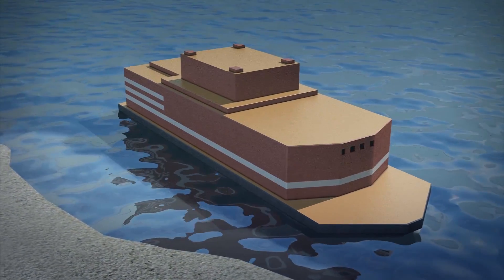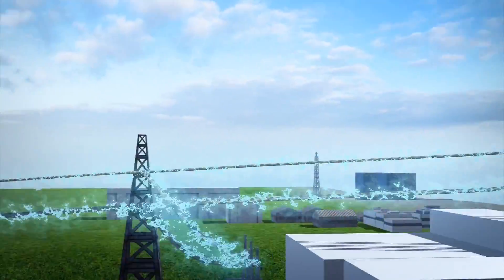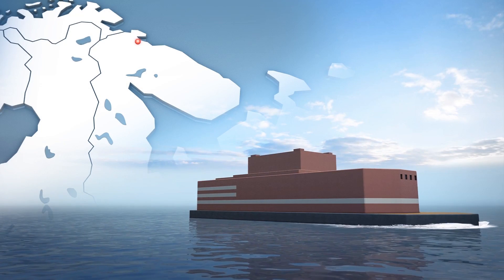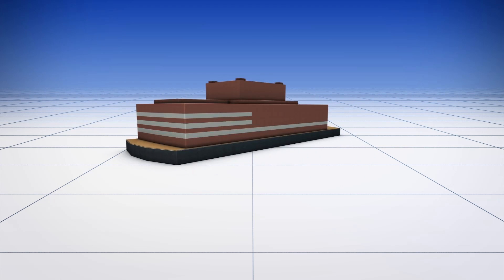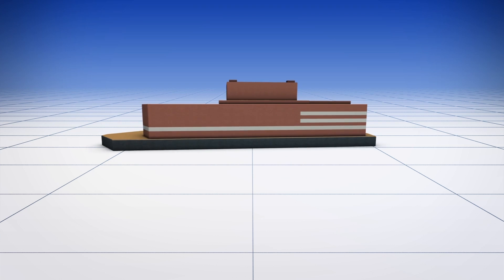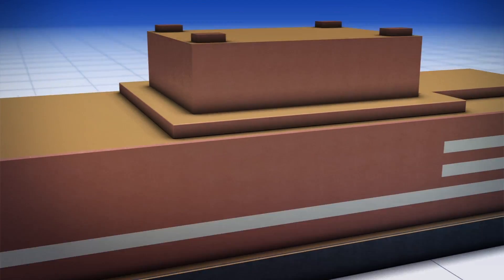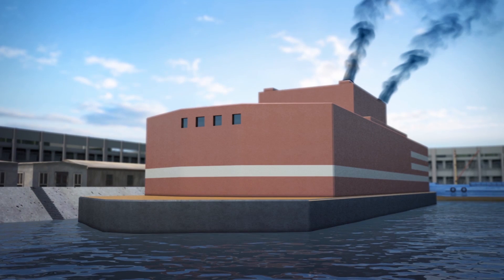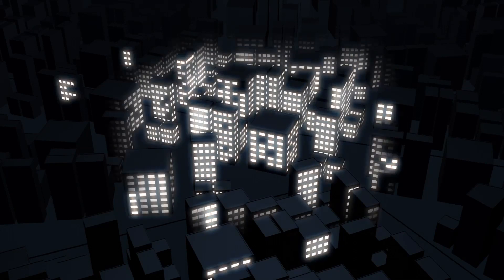Russia's floating nuclear power plant starts generating electricity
The floating nuclear power plant Akademik Lomonosov has been connected to an electricity grid and successfully produced power for the first time in the Russian town of Pevek.

Back in August, the vessel had set out on a three-week journey from the port of Murmansk, as reported by the Associated Press.

As it is not self-propelled, the floating power unit was towed by a fleet of tugboats to the Russian town when it arrived on September 14.

The vessel is 144 meters long and 30 meters wide, according to a news release from Rosatom, the company that designed the floating plant.

The Akademik Lomonosov is equipped with two reactor systems, each with a 35-megawatt capacity. The reactors produce steam for a turbine that will then generate electricity.

The vessel is designed to provide energy to port cities and offshore gas and oil-extracting platforms.

It is capable of producing enough to power a city of 100,000 inhabitants.

Rosatom claims that the floating nuclear plant is designed with a great margin of safety that exceeds all possible threats, which makes nuclear reactors "invincible" against tsunamis and other natural disasters.

The Associated Press points out environmentalists have criticized the floating nuclear plant as "inherently dangerous" adding that it threatens the clean Arctic region.

But Russia has dismissed these concerns, insisting that a floating nuclear power plant is completely safe.

RUNDOWN SHOWS:
1. Floating nuclear power plant connecting to the electricity grid
2. The nuclear plant is not self-propelled
3. Dimensions of the vessel
4. It has two reactor systems
5. The floating plant is designed to power port cities and offshore gas and oil-extracting platforms
6. How much power it is capable of producing

VOICEOVER (in English):
"The floating nuclear power plant Akademik Lomonosov has been connected to the electricity grid and successfully produced power for the first time in the Russian town of Pevek."

"The Associated Press reports that back in August, the vessel had set out on a three-week journey from the port of Murmansk."

"According to a news release from Rosatom, the company that designed the floating plant, the vessel is 144 meters long and 30 meters wide."